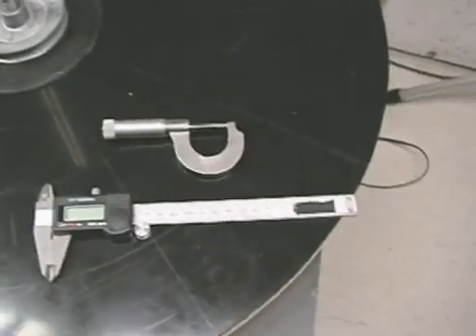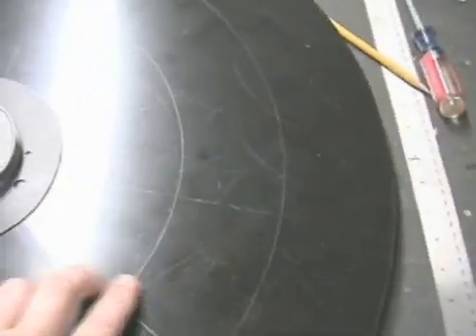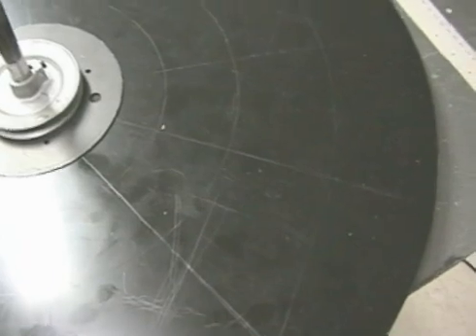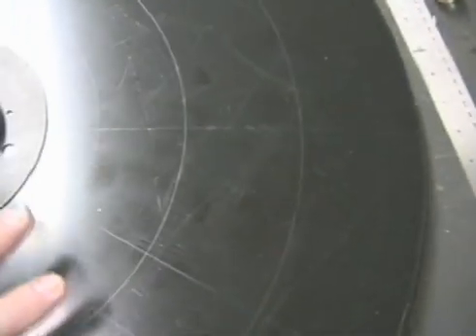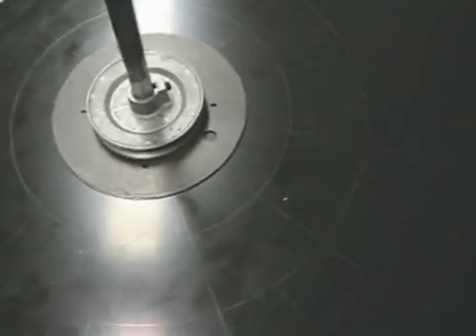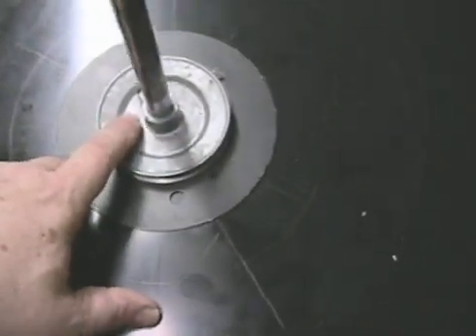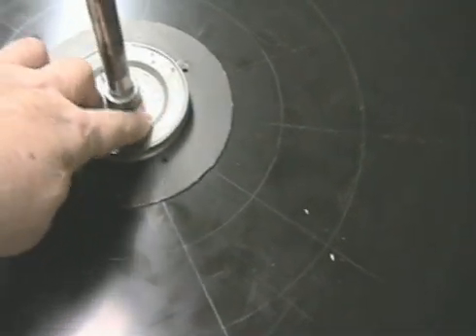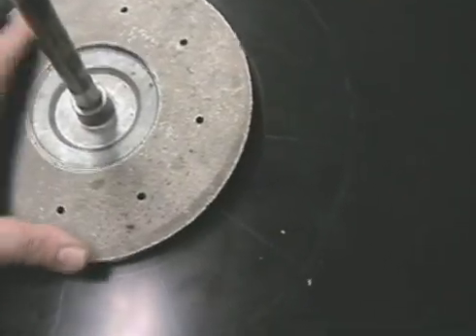Sequential Pulse Motor Project P3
This is part 3 of Sequential Pulse Motor Project  the How to series  developing  a solution for a generator drive system using a SG circuit